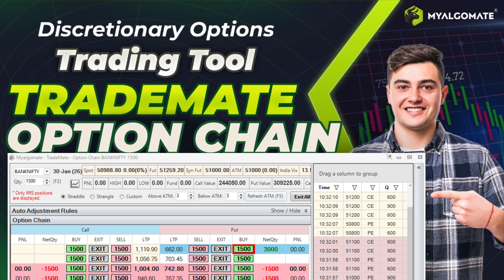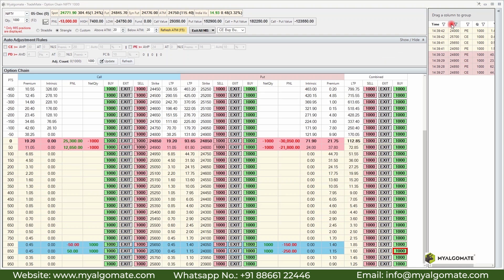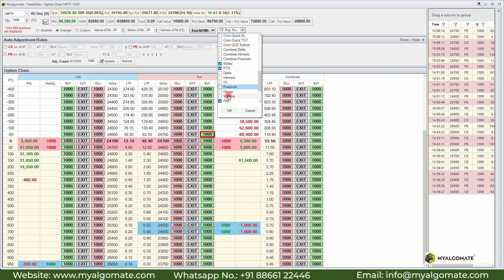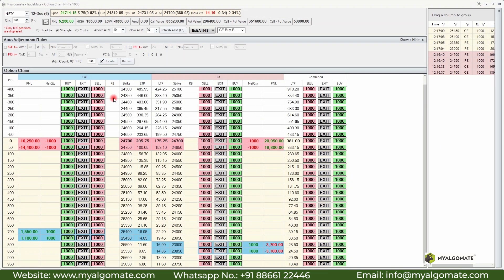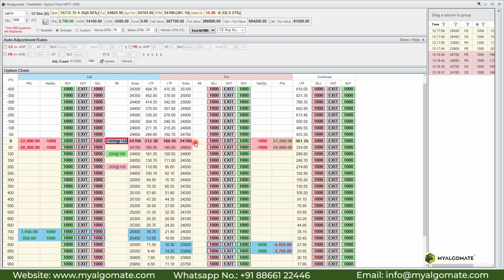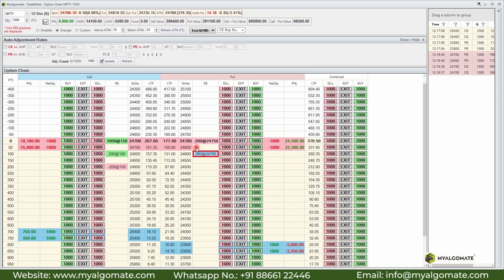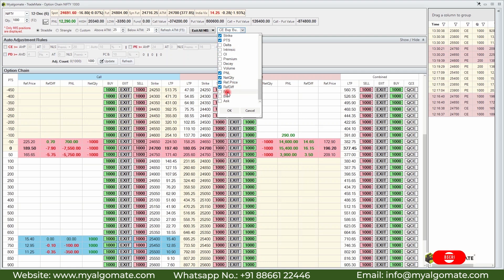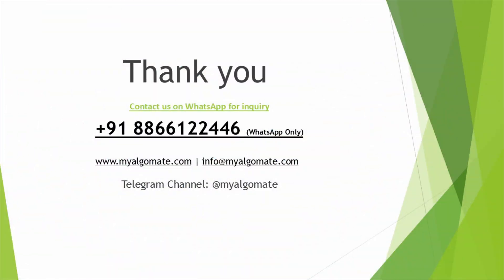TradeMate Live Trading: Straddle & Strangle from Option Chain | Nifty Expiry Demo Simplify TradeFlow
TradeMate | Live Trading from Option Chain: Straddles & Strangles - Simplify TradeFlow

Master live trading with TradeMate's powerful Option Chain! This step-by-step demo shows you how to enter Straddles & Strangles in seconds, analyze real-time data, and execute large trades effortlessly — all from one intuitive screen.

Supported Indexes & Commodities:
• Nifty
• Bank Nifty
• Fin Nifty
• Midcap Nifty
• Sensex
• Bankex
• MCX: Crude Oil, Natural Gas, Gold, Silver, Silver Micro (coming soon for strategies)

🌟 Special Offers
• Open a Demat account with us and get a FLAT 50% lifetime discount on TradeMate 🌟

🚀 Key Highlights You'll Learn
• Quick single-click entries into full Straddles/Strangles or individual CE/PE legs
• Real-time combined LTP, premiums, and P&L monitoring
• Automatic order splitting for large quantities (up to 50K)
• Keyboard shortcuts for lightning-fast Buy/Sell/Exit (🟩 Buy | 🟥 Sell | ⬛ Exit)
• Pin Option Chain over charts for scalping on lower timeframes
• Add/remove columns: Volume Delta, OI, Intrinsic, Premium, Delta, and more
• One-click position adjustments (Move 25%/50%/100%)
• Set Stop Loss, Targets, Range Breakouts (ORB), and Combined SL/Target
• RB column for personal notes & clean, clutter-free interface

📊 Video Chapters
• 00:00 - Explore Highlights
• 00:17 - Option Chain Overview
• 02:06 - Trade with Keyboard Keys
• 03:19 - Chart Trading Using Option Chain
• 04:45 - Live Data Analysis Using Option Chain
• 05:37 - Move Buttons to Shift Positions
• 06:51 - Stop Loss & Target on Running Positions
• 08:05 - Range Breakout ORB on Option Chain
• 13:06 - Combined SL & Target on Option Chain
• 16:31 - Understanding Data on Option Chain

Join for live trade ideas, expiry-day tips, and community updates!

Ready to Trade Faster & Smarter?
Open a Demat account with us to unlock massive discounts on TradeMate.